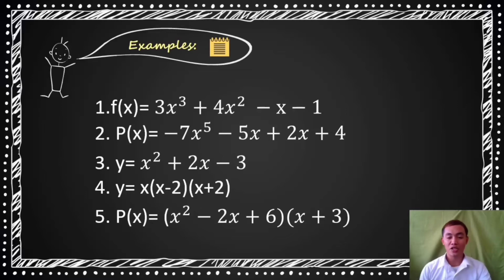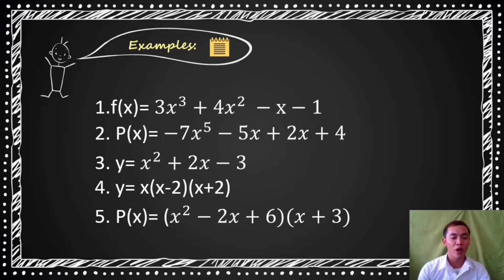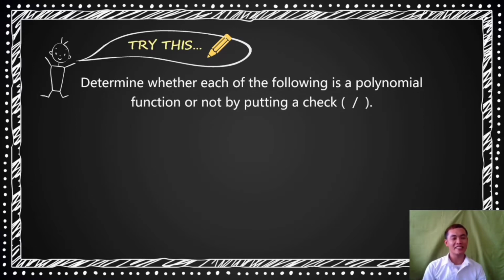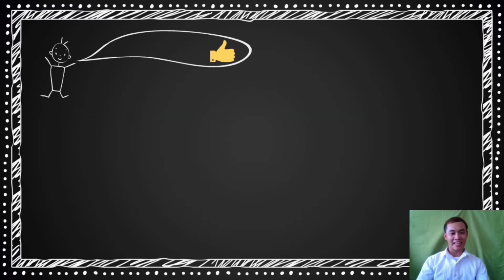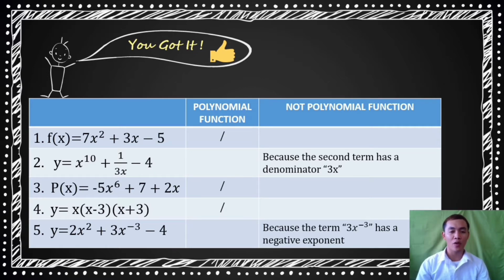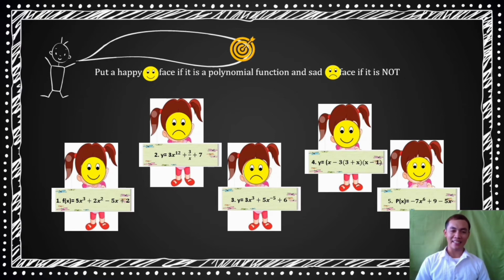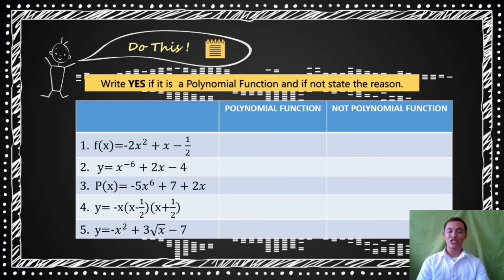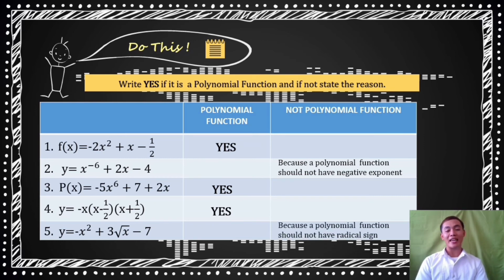MATHEMATICS 10 QUARTER 2 Module 1 Part 2